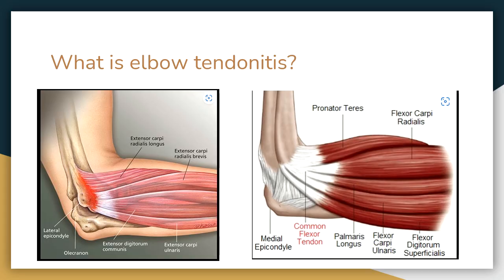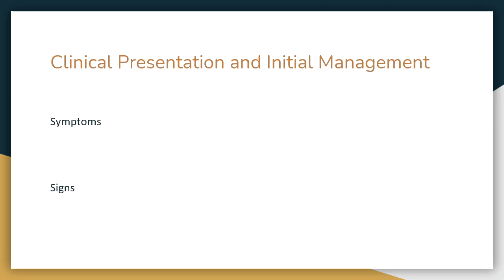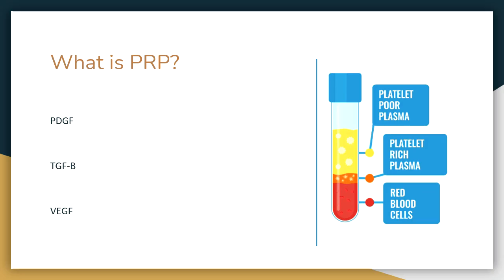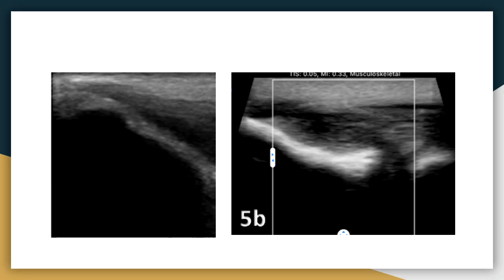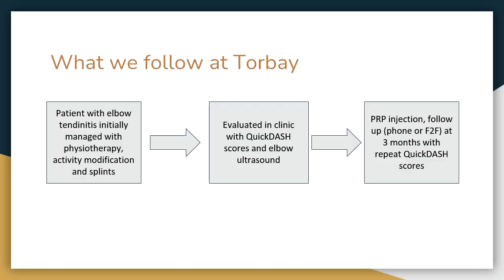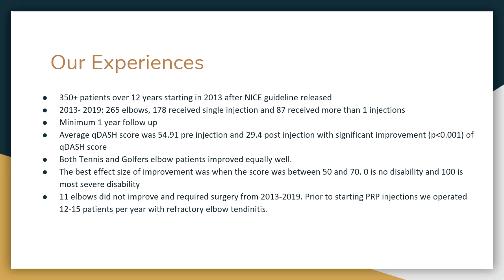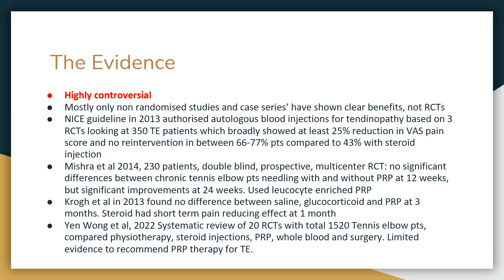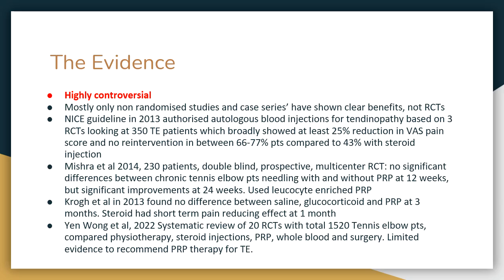PRP IN ELBOW TENDINITIS POW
POW video about PRP by Arjun Chakrapani